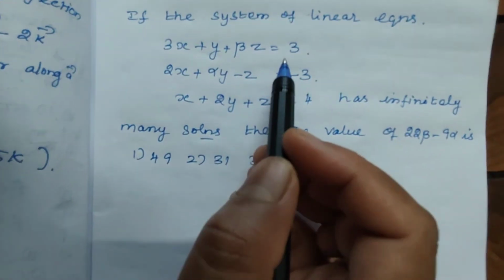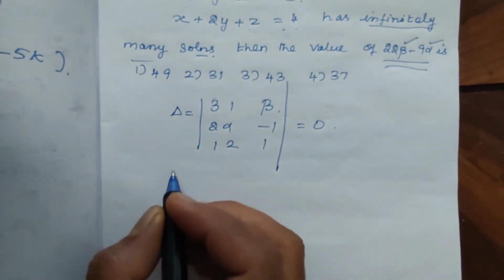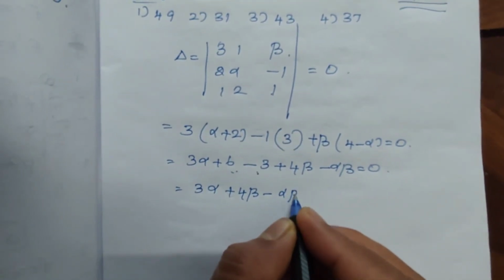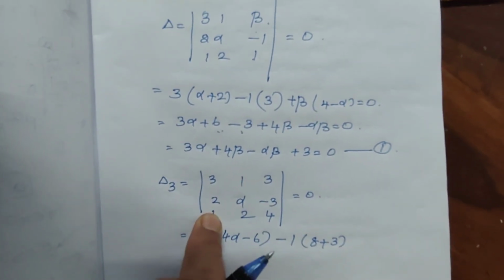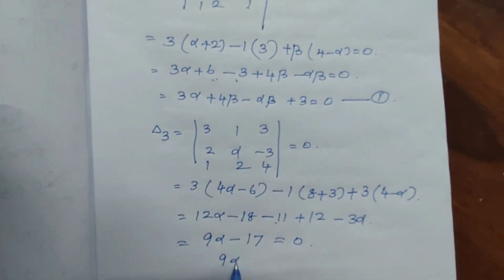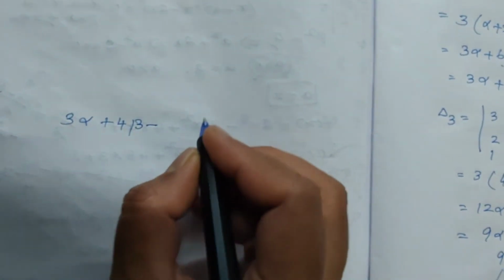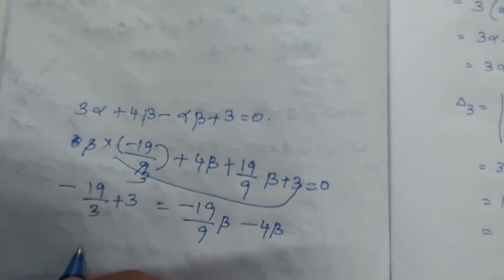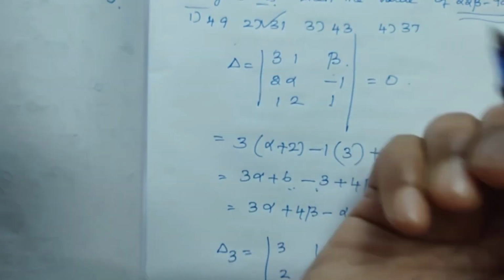jee#25#if 2x+y+az=3;2x+ay-z=-3;x+2y+z=4has many solns.find22b-9a